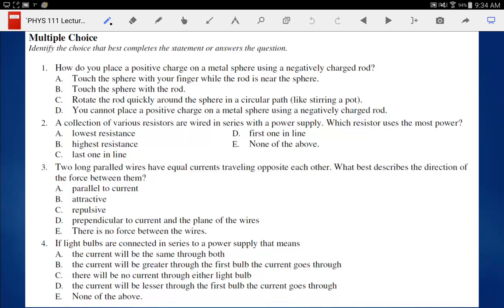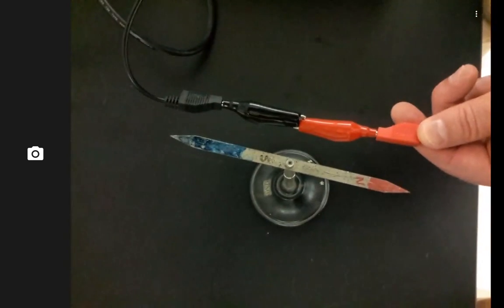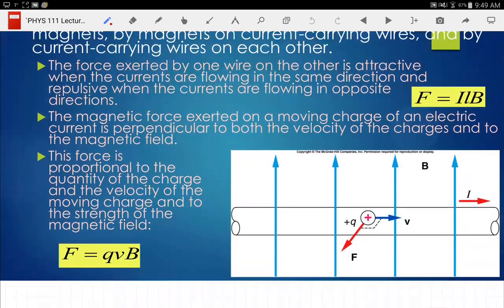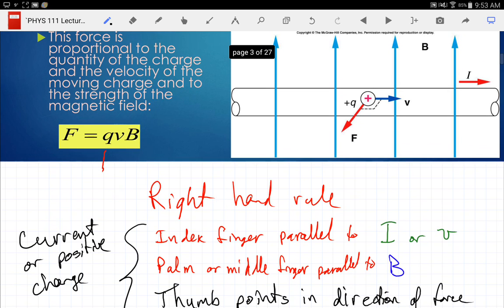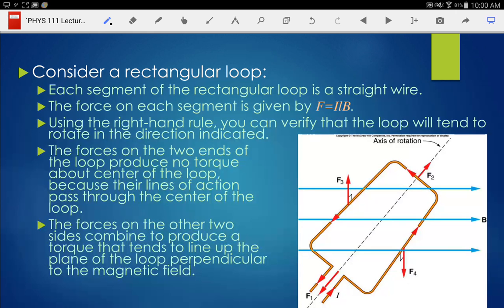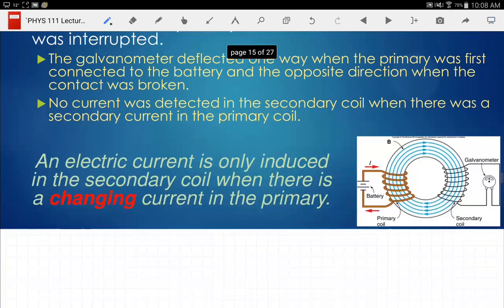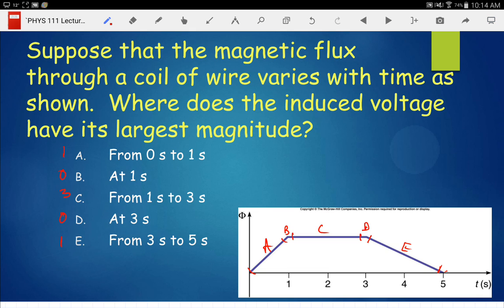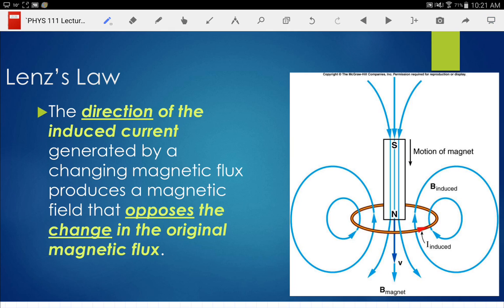PHYS 111 Lecture 31: Electric Motors